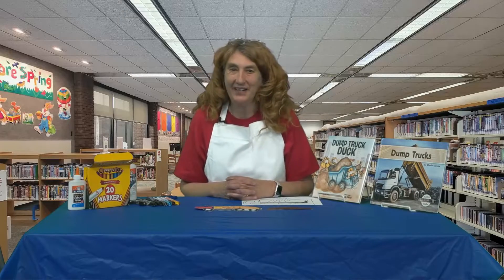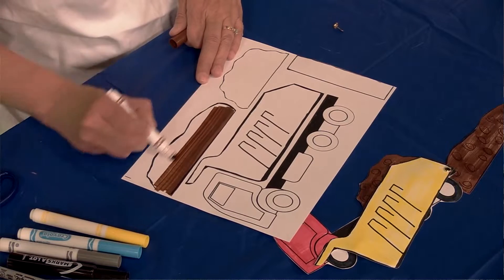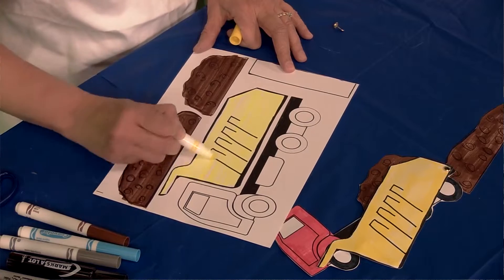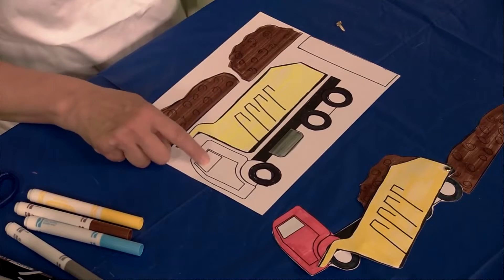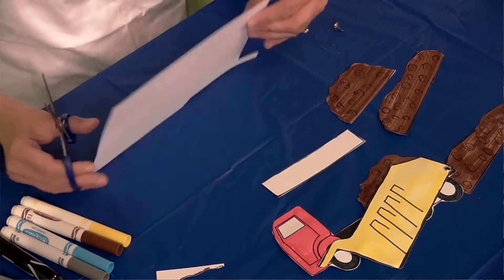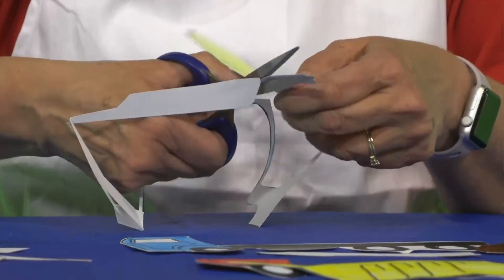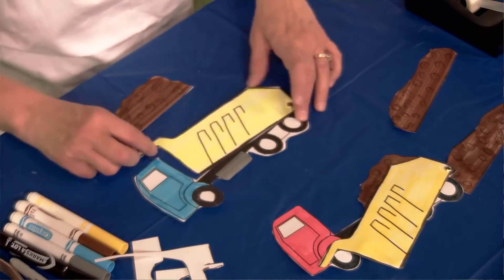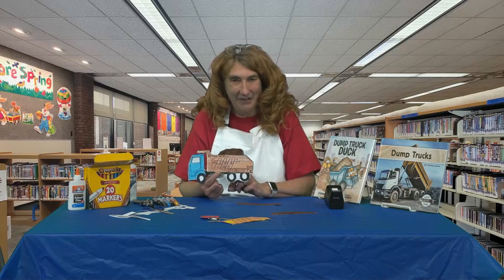Crafty Corner - Dump Truck